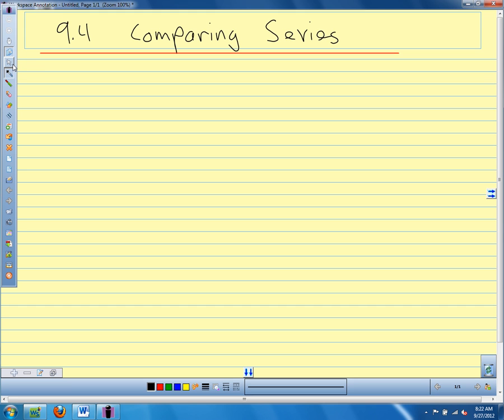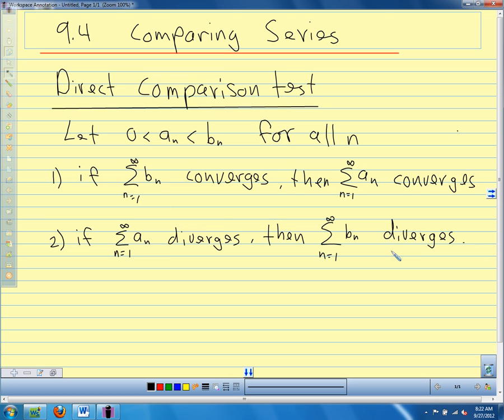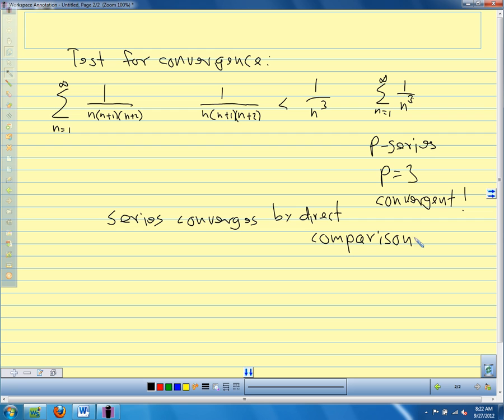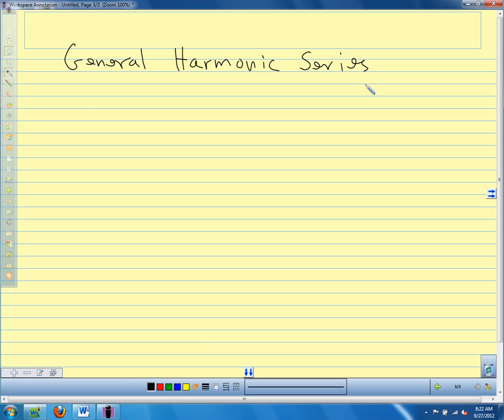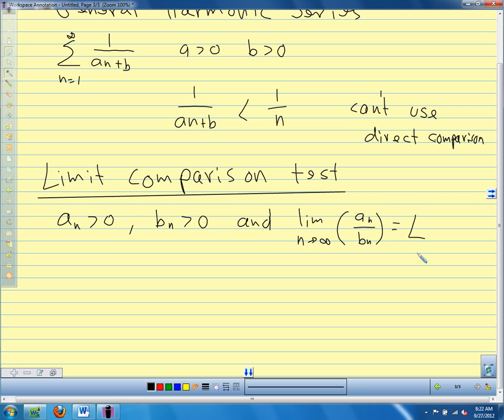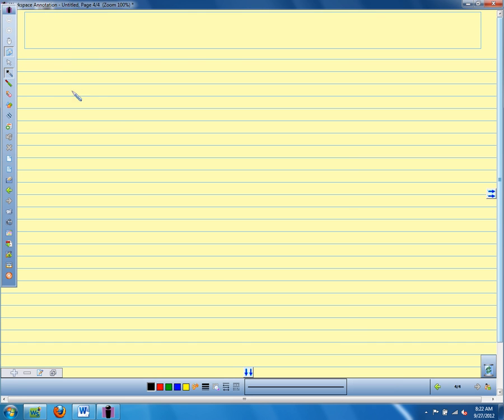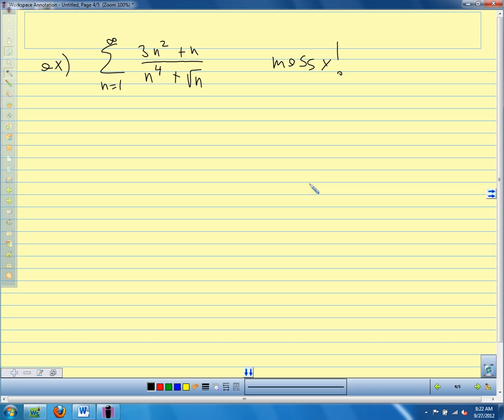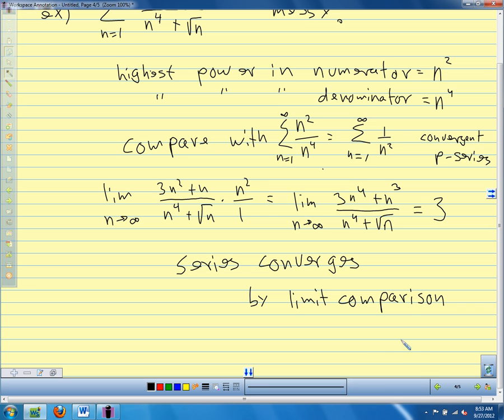Calc II 9.4 Comparison Of Series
Direct Comparison Test and Limit Comparison Test